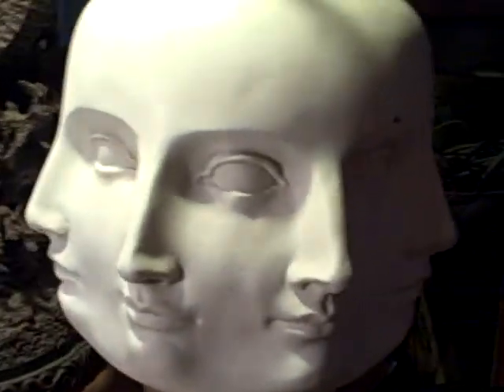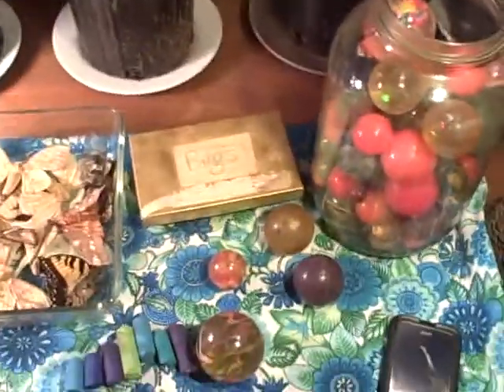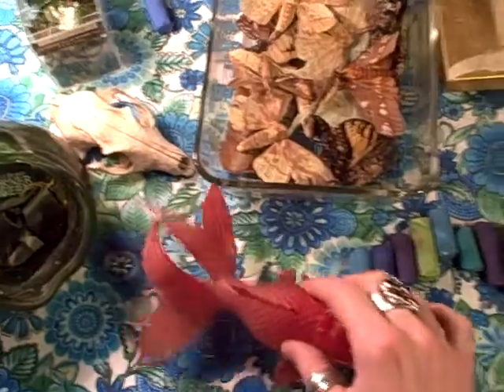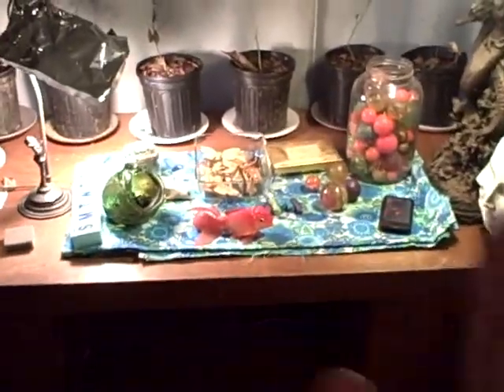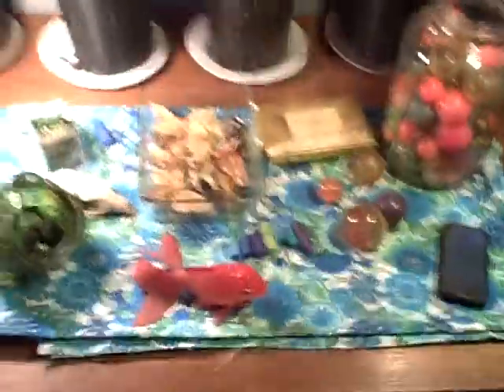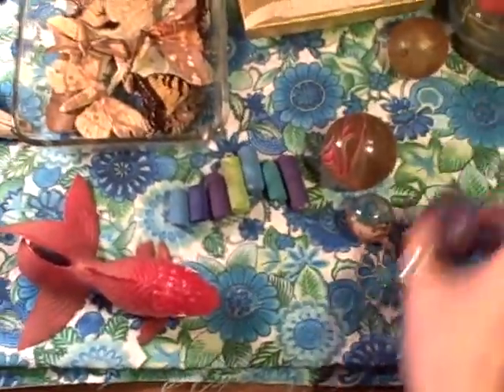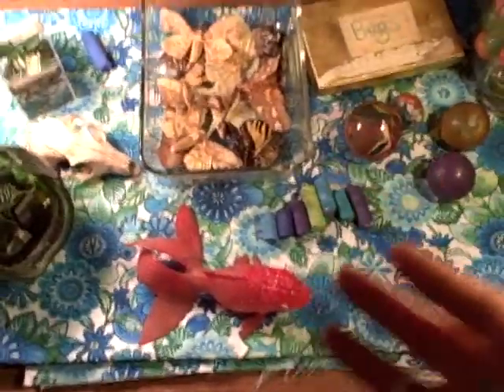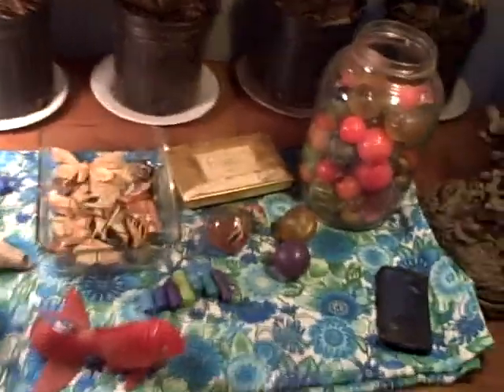The making of my Kickstarter Movie!